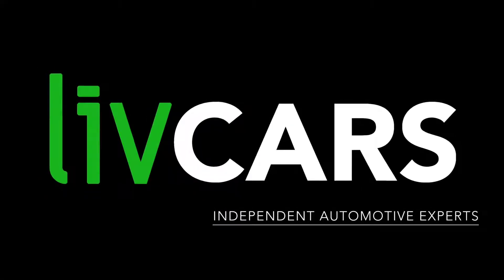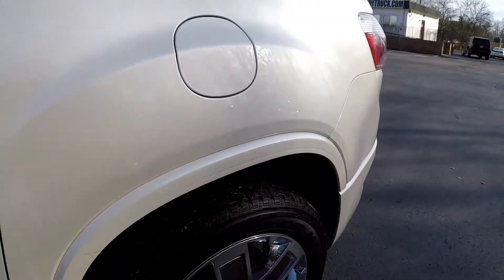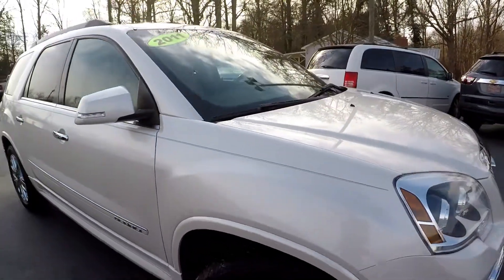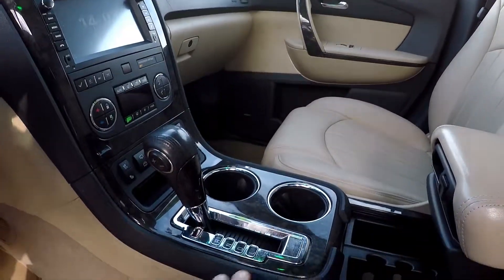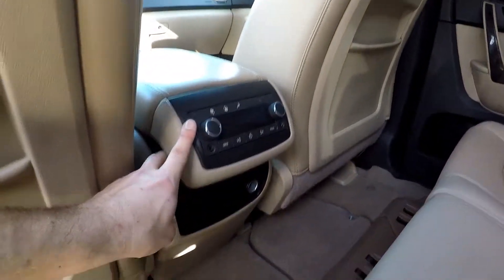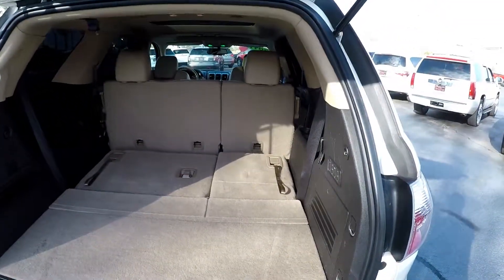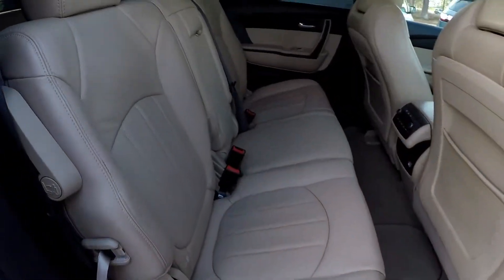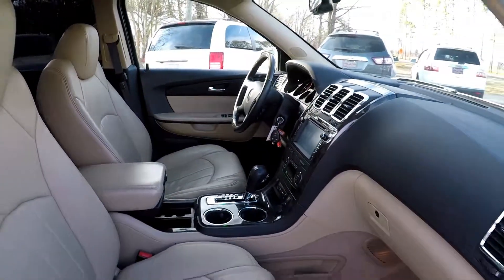2011 GMC Acadia Denali P34